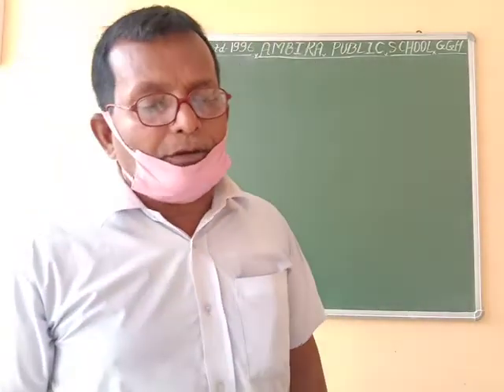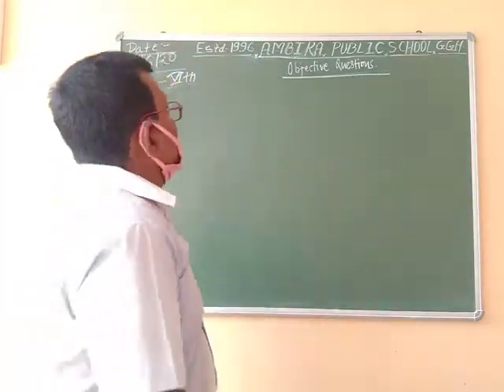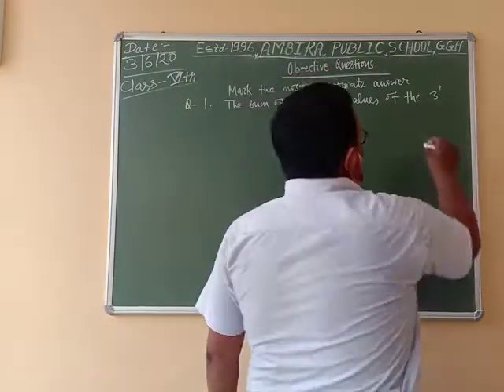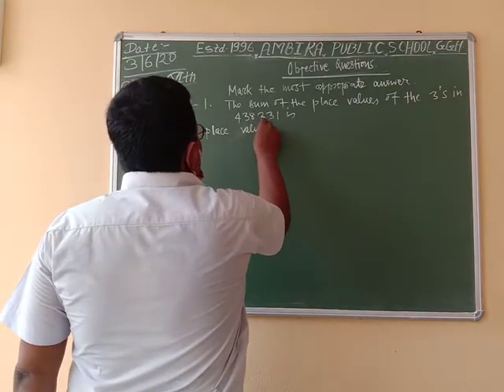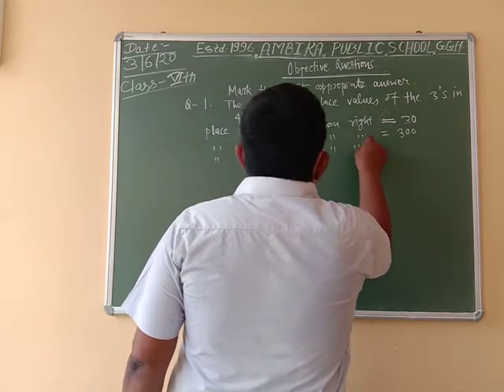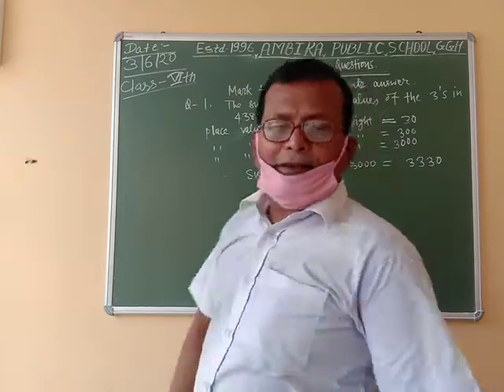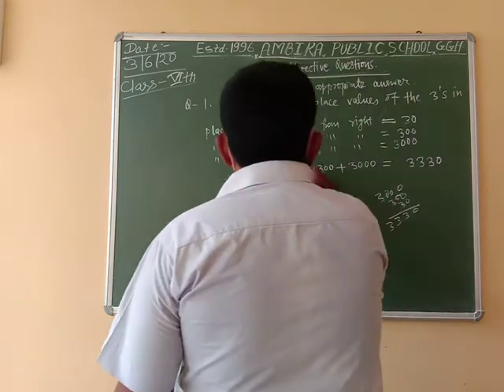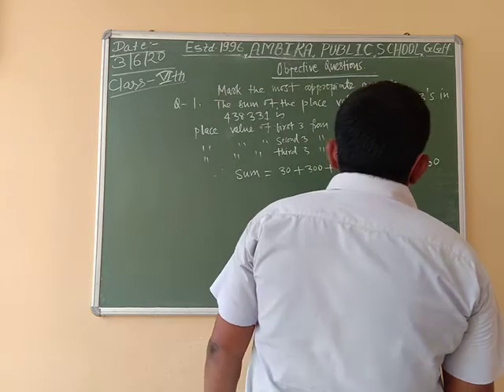APS |Class-6|Day-23|Math|Numbers -Part 21|by S.B.Singh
Part-1Video